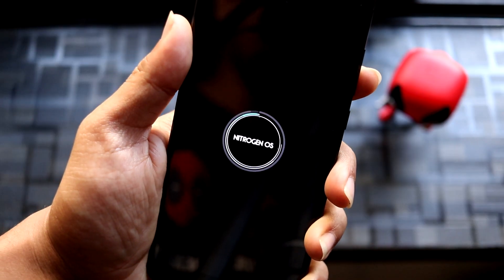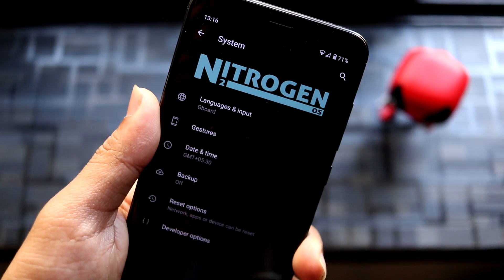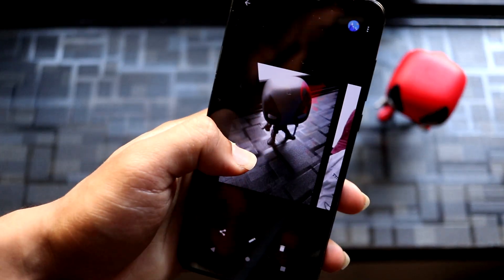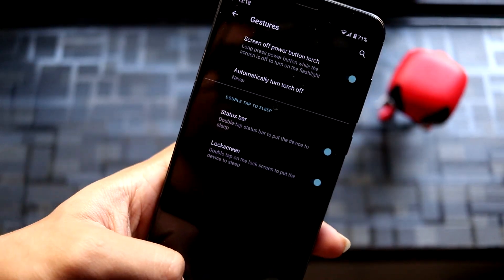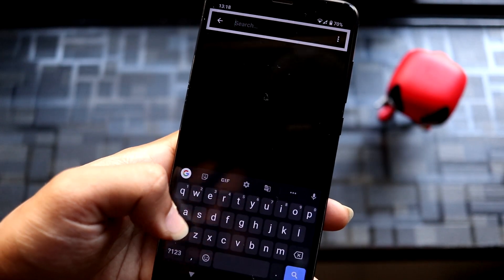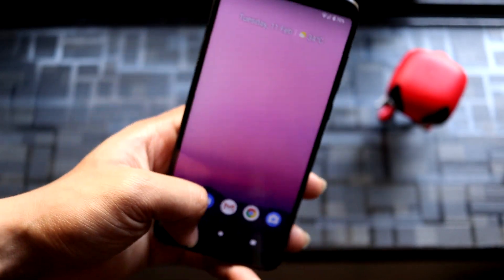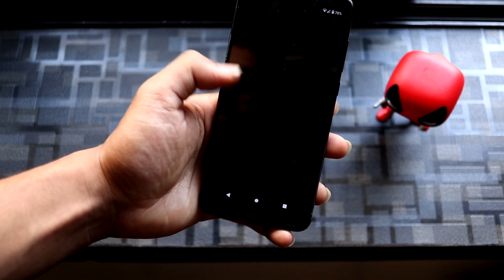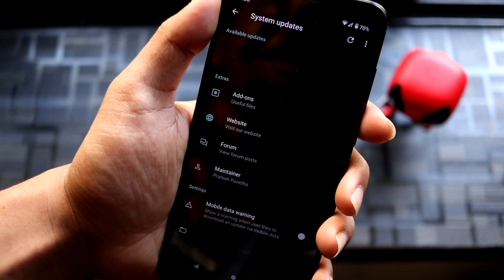Official NitrogenOS | Android 10 | Redmi 5 Plus/Redmi Note 5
NitrogenOS is based on Android 10 with minimal customization as well as great performance and stability for our Redmi 5 Plus/Redmi Note 5 codenamed as vince.

Credits - Prateek Punetha

Installation Instruction -
1. Install latest OrangeFox recovery.
2. Wipe cache, dalvik cache, system, data & vendor.
3. Install NitrogenOS ROM & GApps.
4. Install Magisk (optional).
5. Reboot device and enjoy!